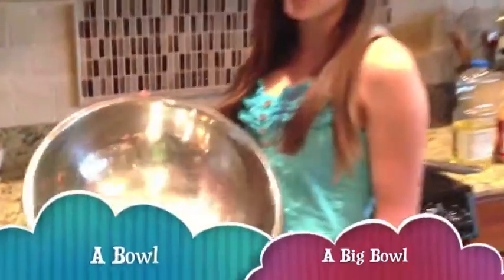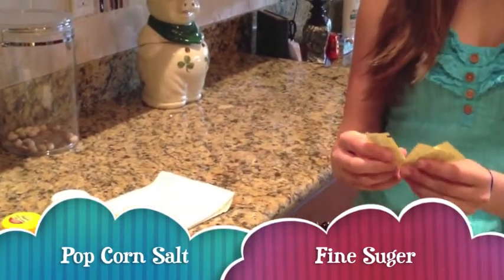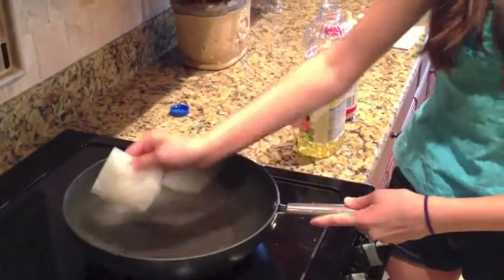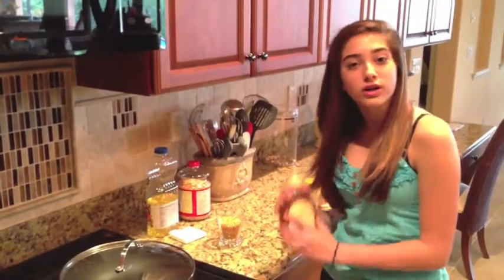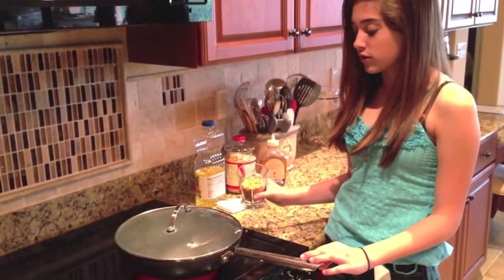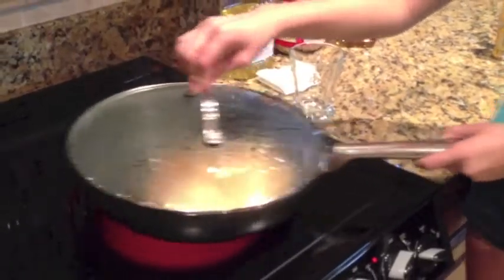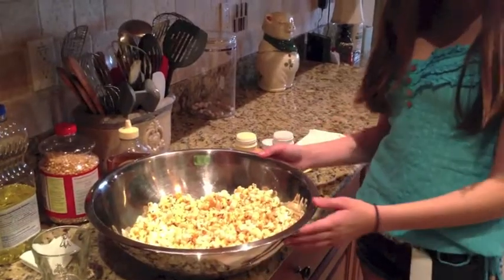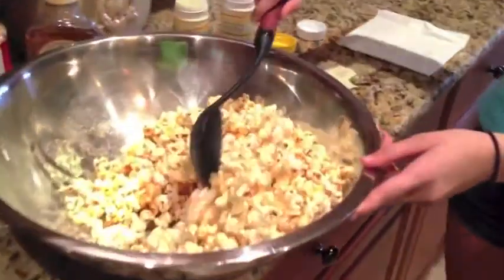How to Make Agave Kettle Corn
Ever try to make Kettle Corn at home and it burns?  Agave does not burn as easily as sugar and tastes delicious! Try it!  It's super easy. You'll need Pop Corn, Oil, Agave Nectar, Pop Corn Salt, Powdered Butter, Bakers Sugar or Artificial Sweetener, a pan with a lid, a bowl, a big spoon and some paper towels.